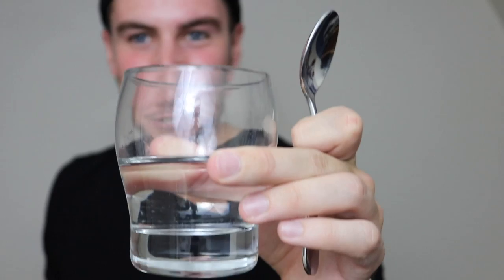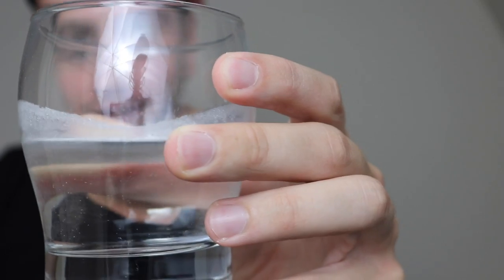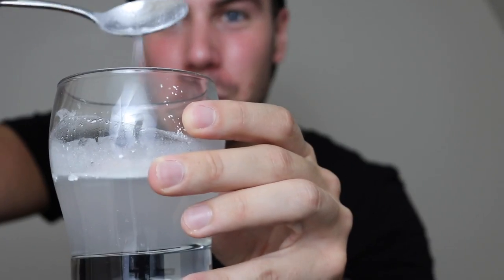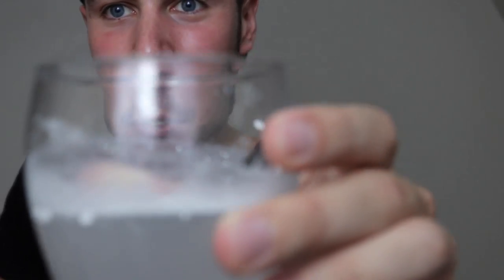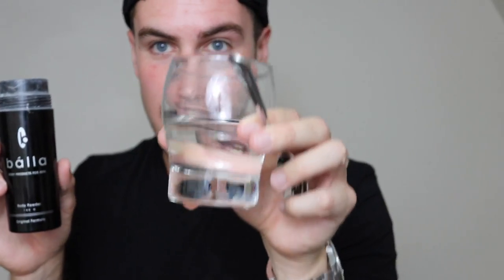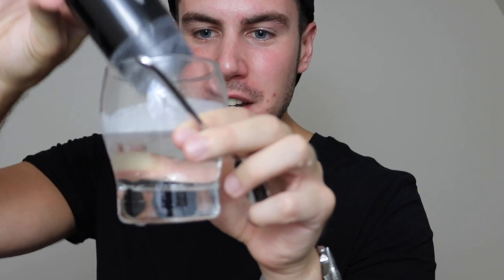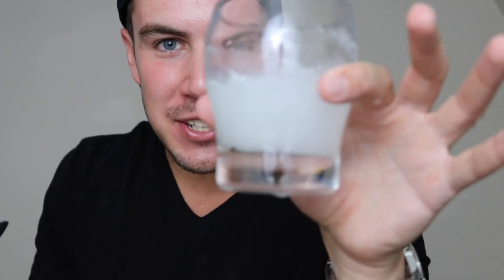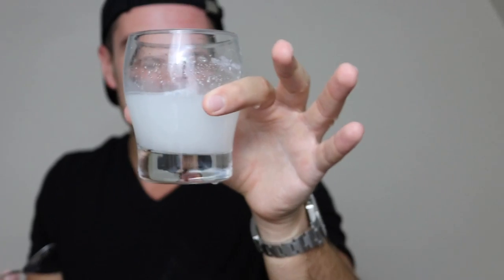The BEST Ball Powder For Your Boys - Chassis Premium Powder Ice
Fellas, in today's important video, I review yet another product from Chassis. As my mission to make sure you guys have the freshest and driest boys in the game,  Chassis Premium Powder Ice definitely takes the cake for the best ball powder out right now.